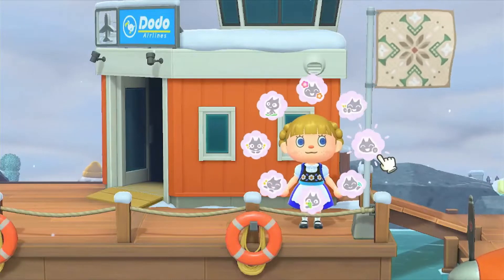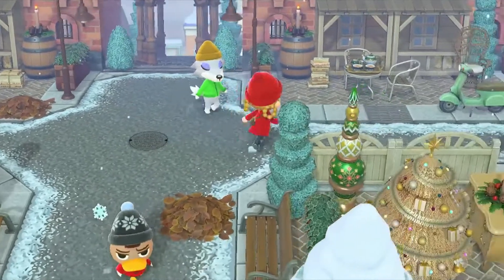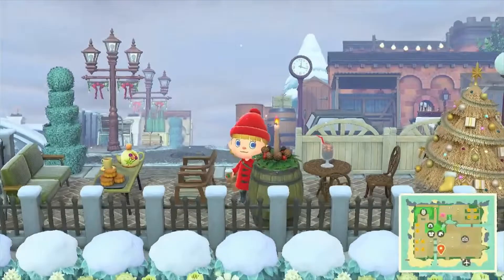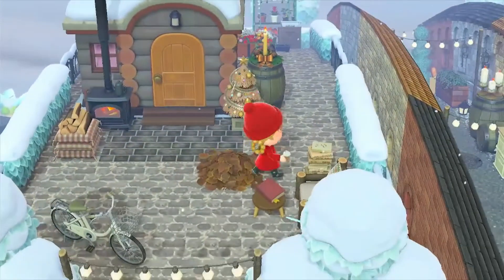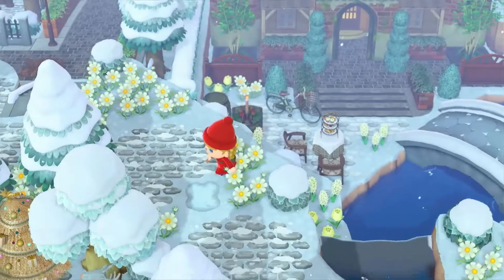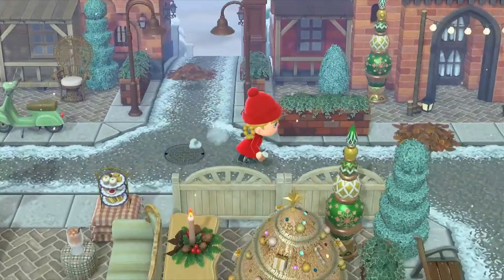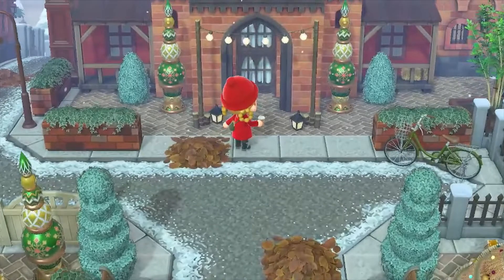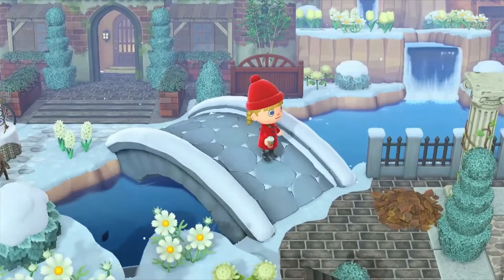Royal Winter Island, Marigold! || Animal Crossing: New Horizons ❄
Hello everyone! We are back with another Island tour! This creator may seem familiar, as I have toured one of her islands before. I was absolutely blown away with how amazing everything looked on this island. It was truly stunning!

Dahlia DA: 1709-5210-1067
Sara's Links!